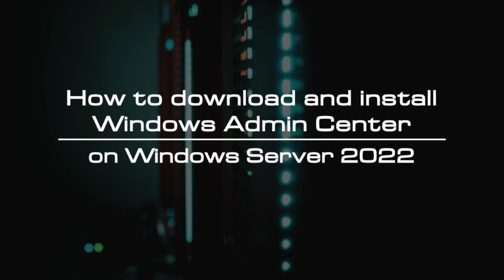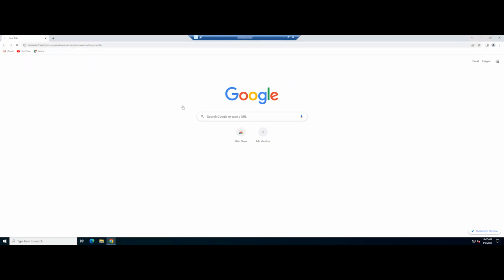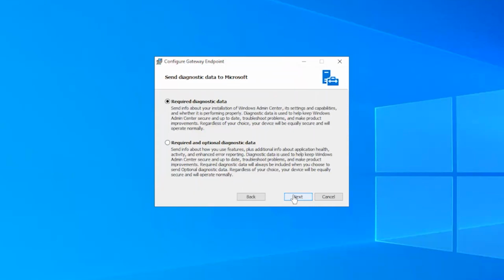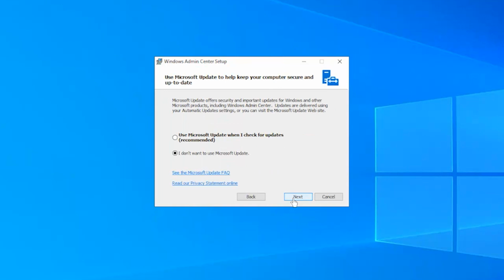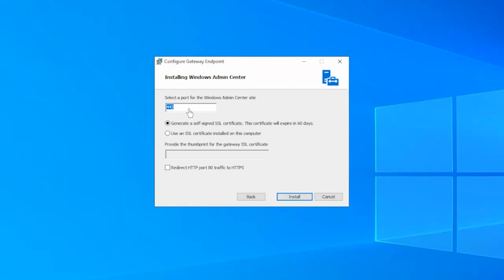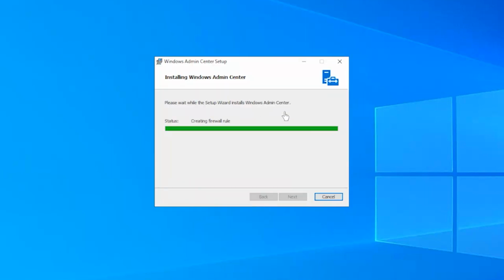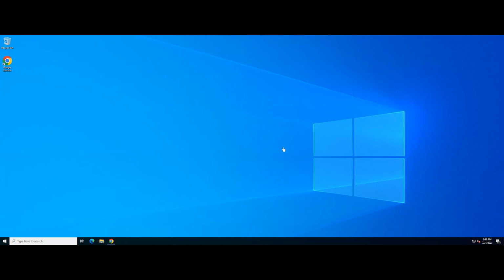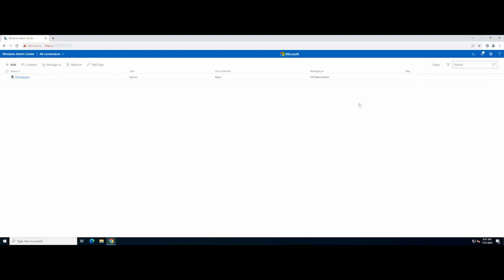How to download and install Windows Admin Center on Windows Server 2022 | VPS Tutorial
Have you noticed a tiny window pops up when opening the Server Manager and asking to use the Windows Admin Center to manage Windows Server? Windows Admin Center is a free and browser-based platform used to manage Windows Server and Windows clients. This app gives complete control over all aspects of Windows Server infrastructure and improves the management environment. Additionally, this app brings together all the features in one platform and allows you to configure them remotely. In this session, We will discuss how to download and install Windows Admin Center on Windows Server 2022. Since the process is the same, you can use and implement it on Windows 11 or other Windows versions with slight differences.